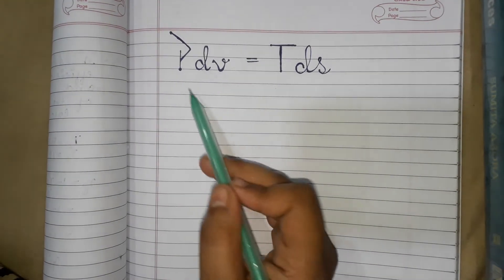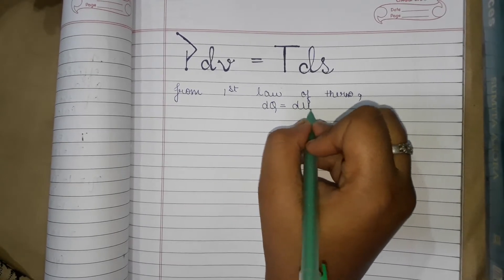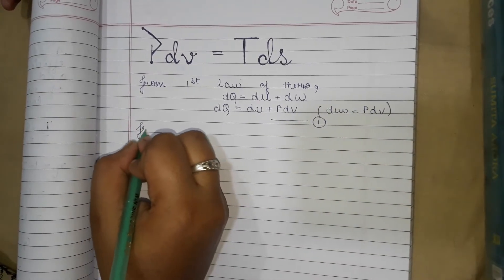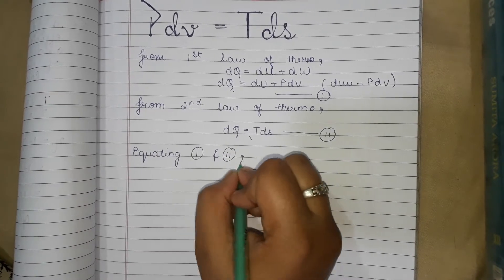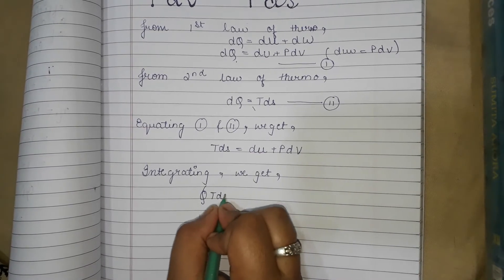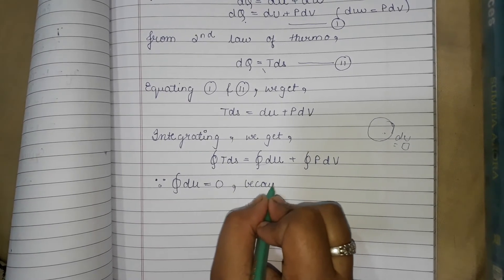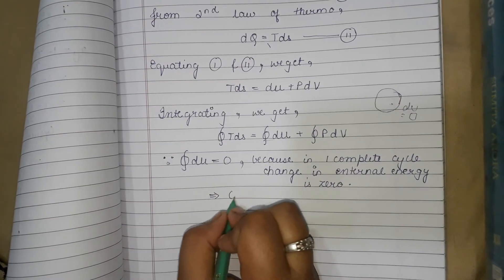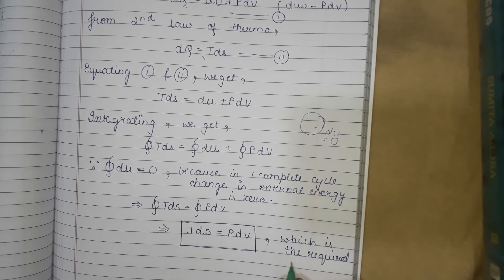To prove the relation Pdv = Tds// law of thermodynamics// physics//(B.sc)